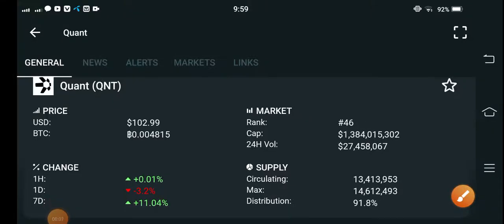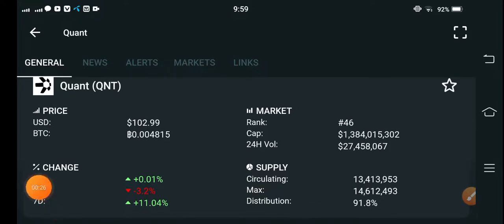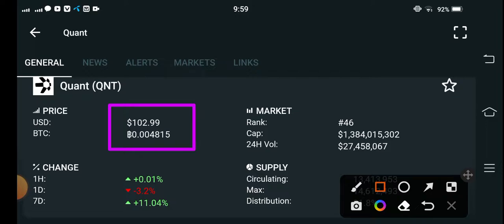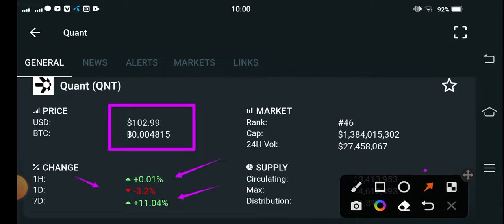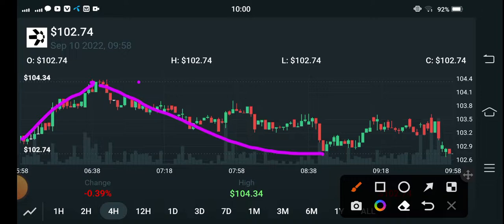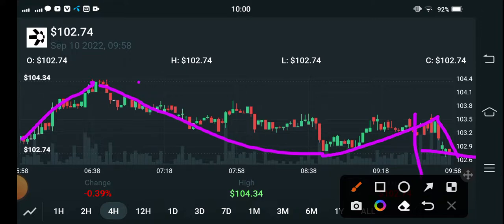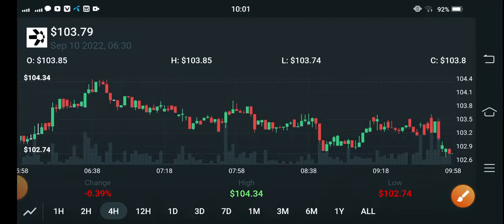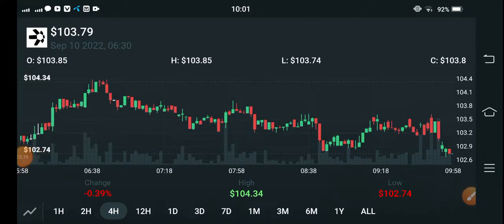Quant Price Alert! QNT Price Prediction! QNT Coin Today News